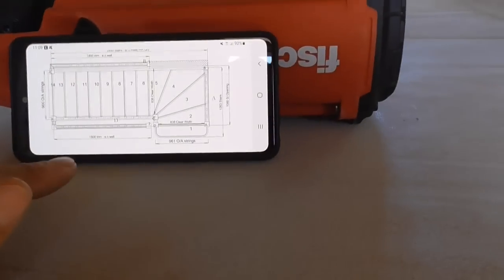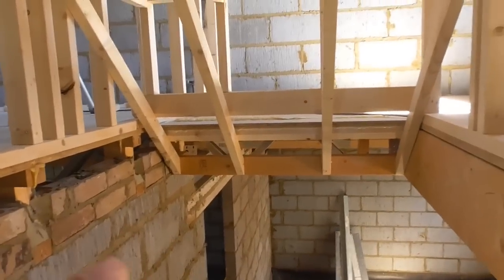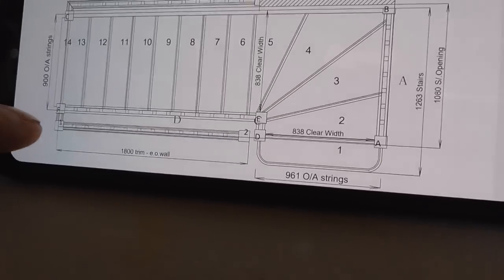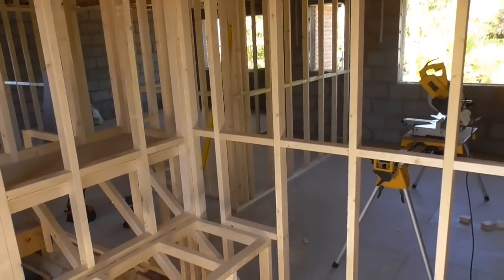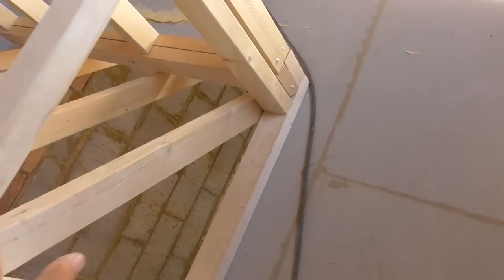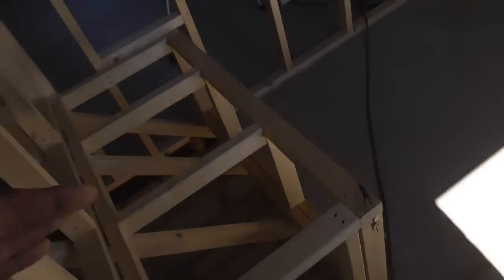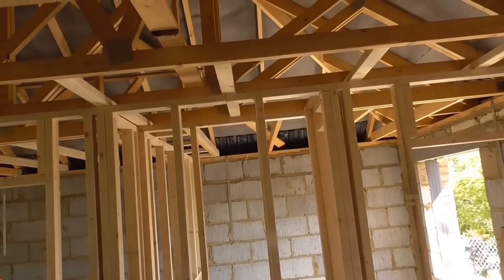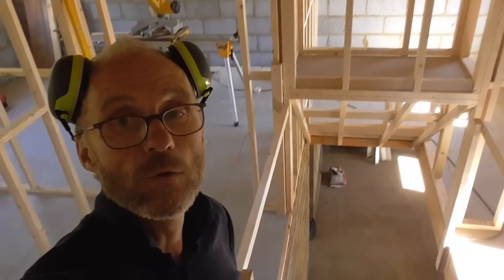Creating a bulkhead to give extra storage above the stair well***WOULD YOU MAKE THE BED DECK TOO?***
In this video I show and talk about utilising the space above a stair well and also the preparations I have made to the stair opening in anticipation of fitting my first set of stairs for over 2 years😬.